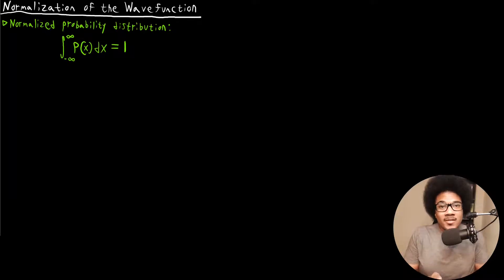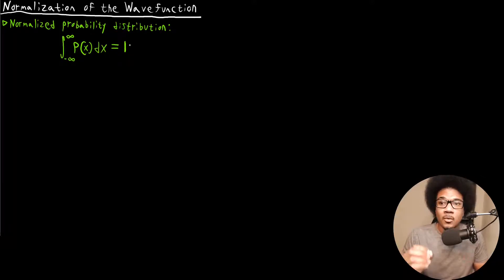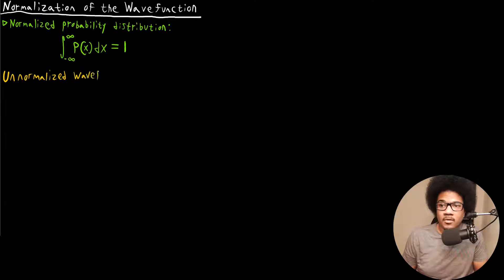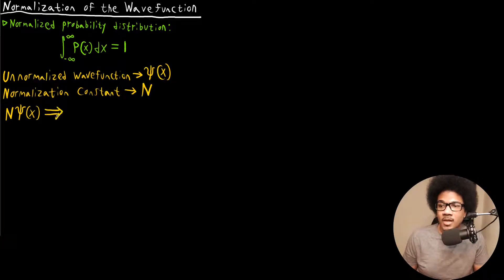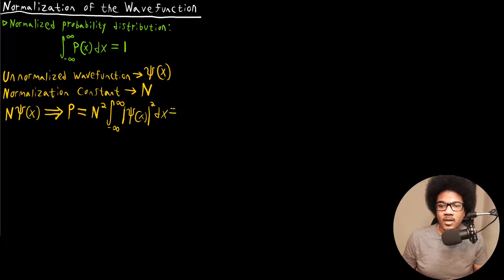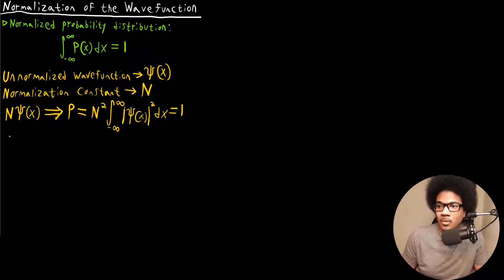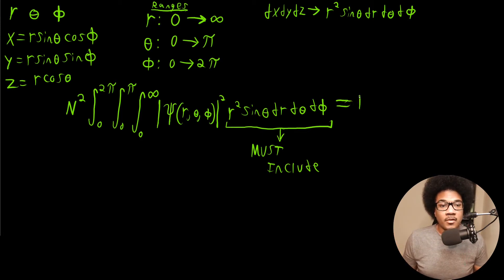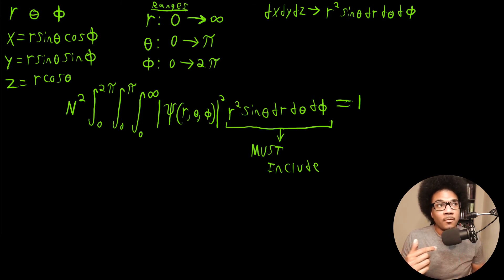Normalization of the Wavefunction | Physical Chemistry II | 2.6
Physical chemistry lecture discussing the normalization of the wavefunction. In order to be consistent with the Born interpretation of the wavefunction, it must be normalized to produce a probability distribution that sums to unity. We discuss the general idea behind normalization and how it is done in Cartesian and spherical polar coordinates.